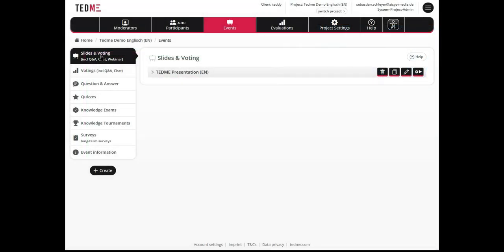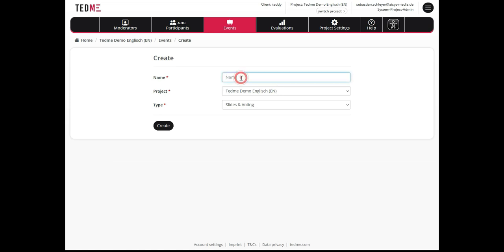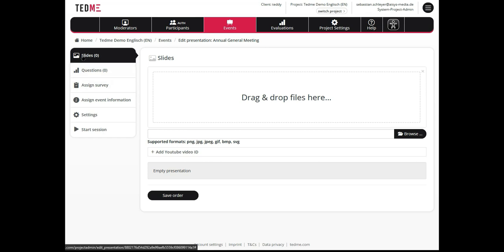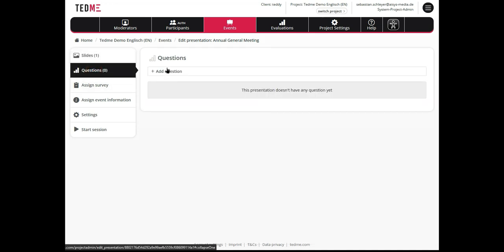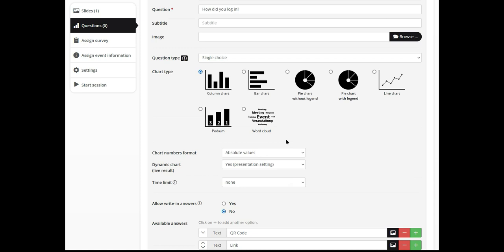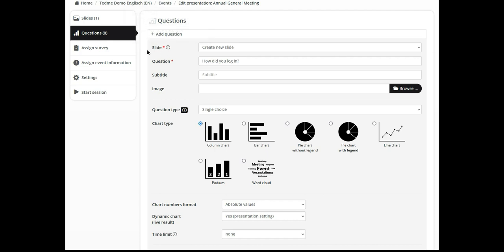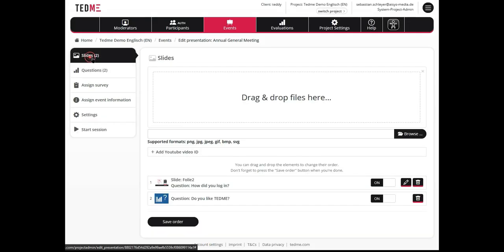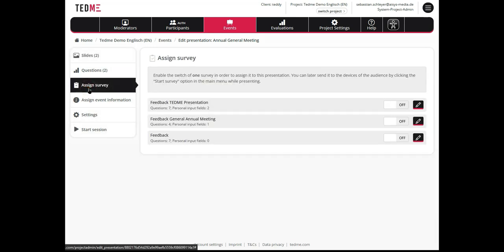Create slides & voting